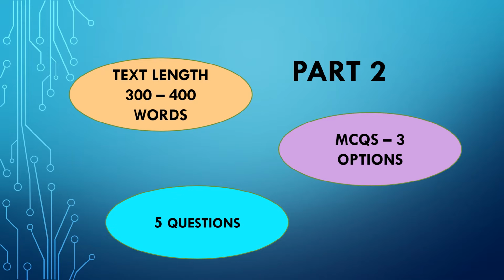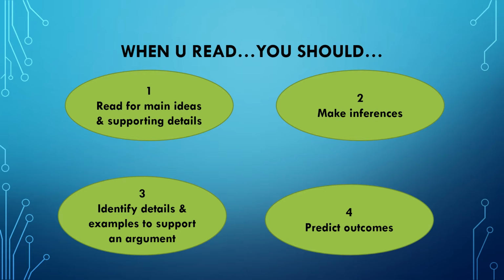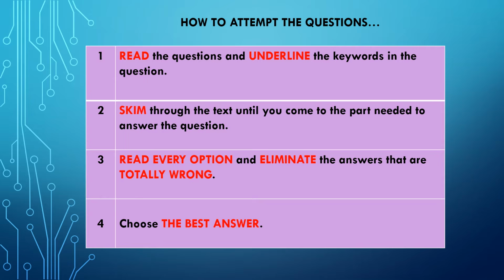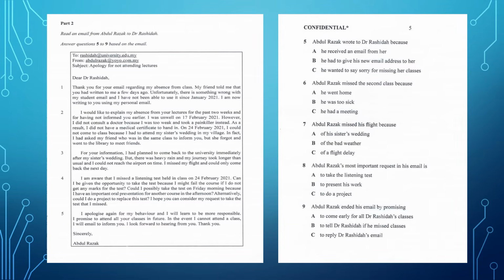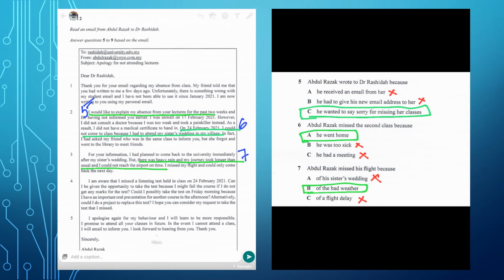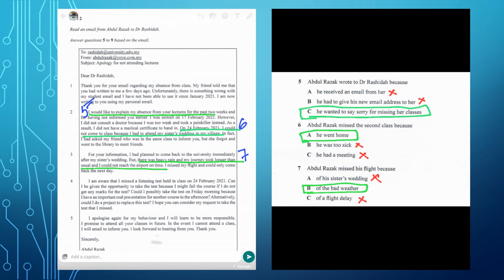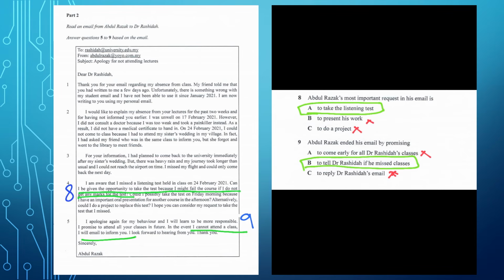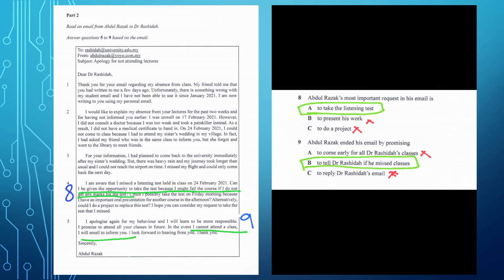MUET Reading Part 2